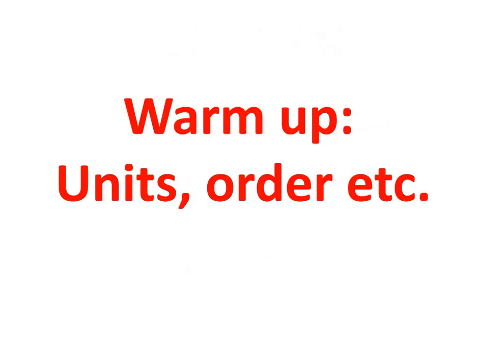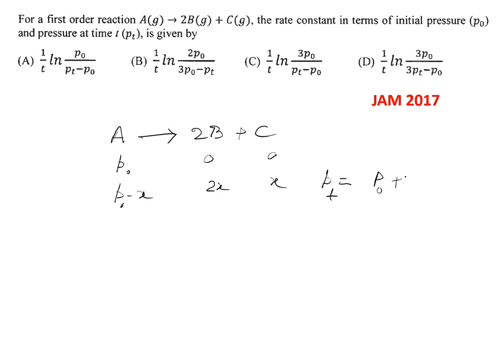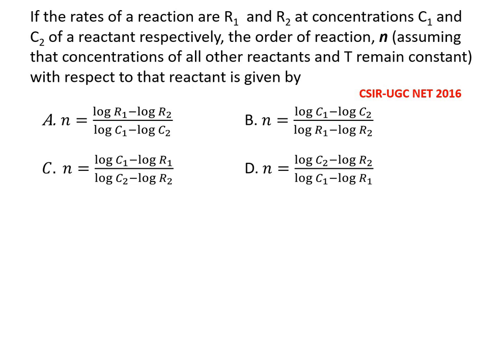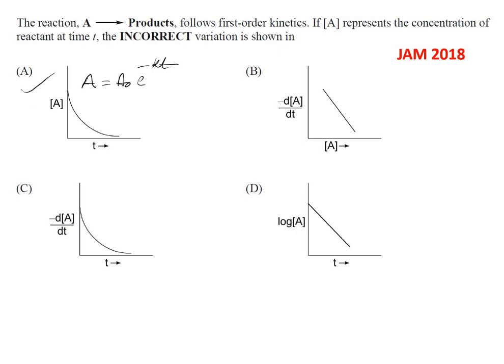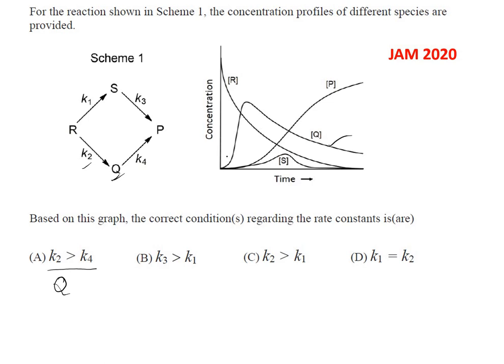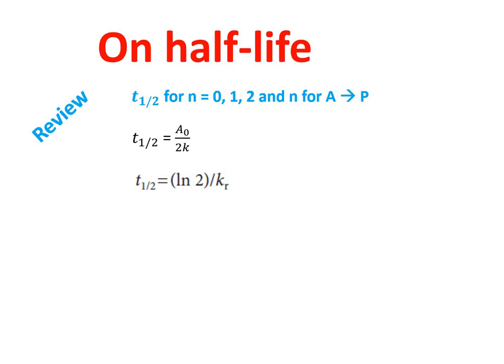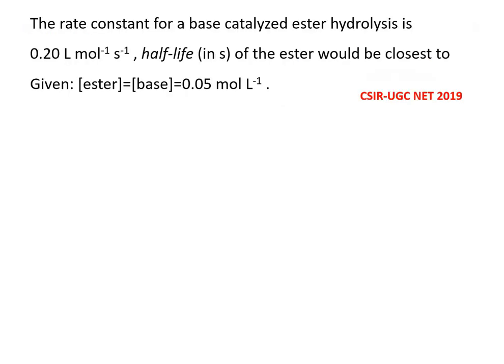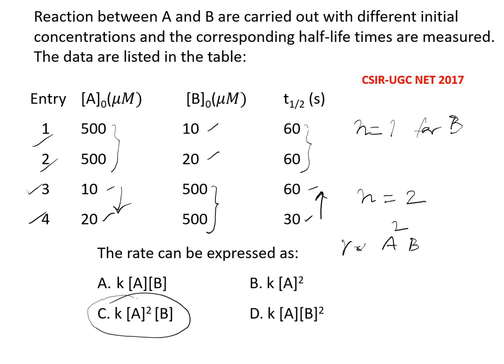ConQuiz 7 : MCQ from IIT-JAM and UGC-CSIR NET, Part-1: Concept Booster on Chemical Kinetics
The Links for the earlier episodes of Concept Booster series on Chemical Kinetics are given below:
(P-1, ConQuiz-4, Rapid Fire, True/False)
(P-3, ConQuiz-6, Understanding through Diagrams)